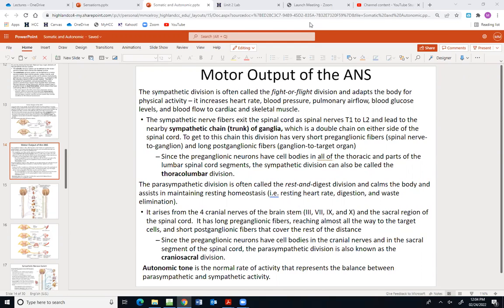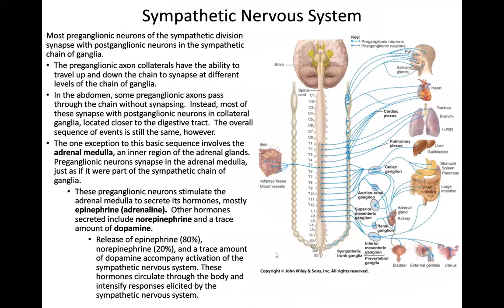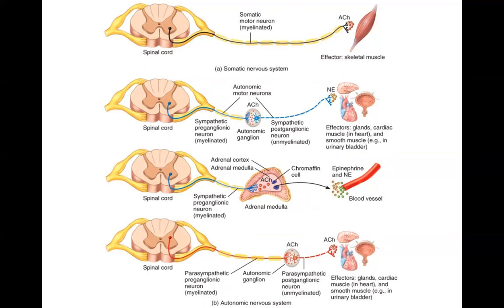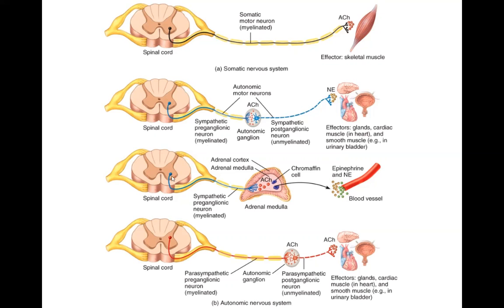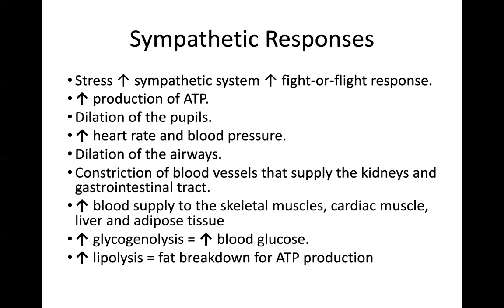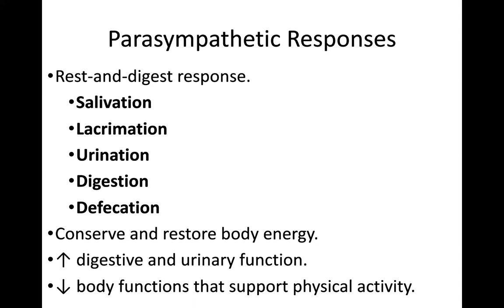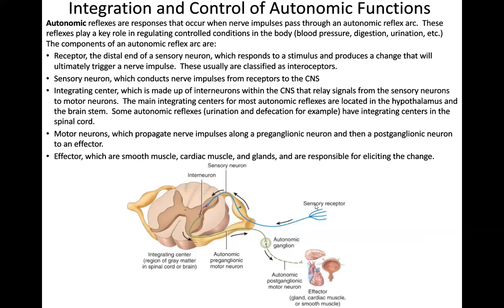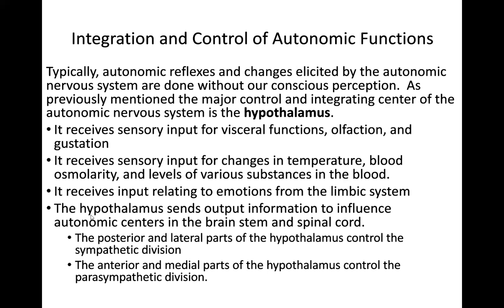Somatic and Autonomic II